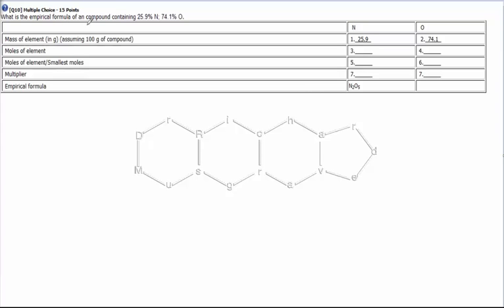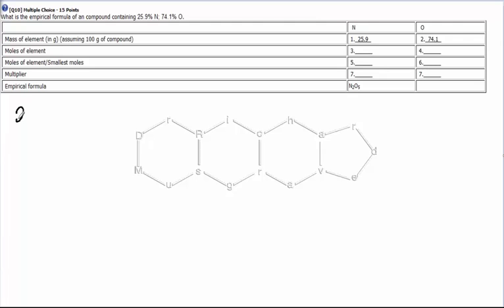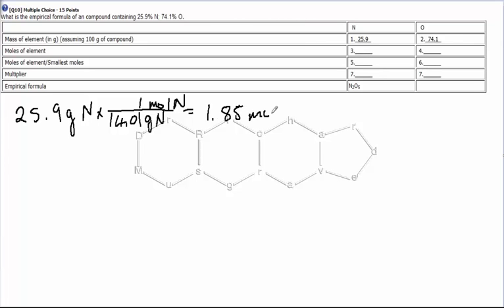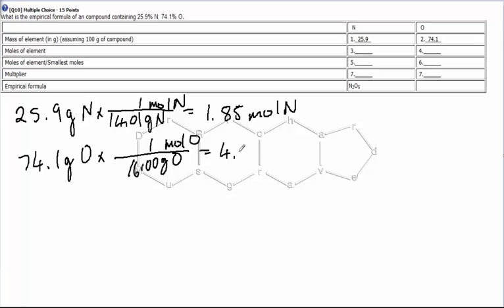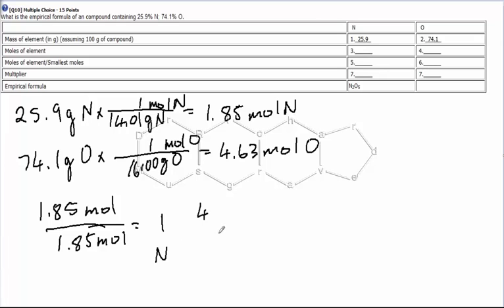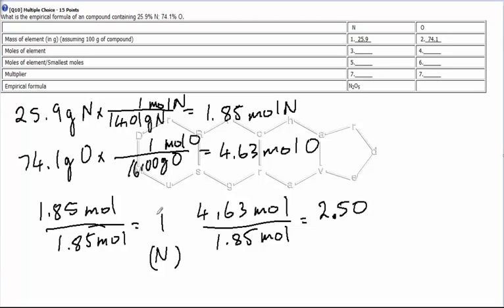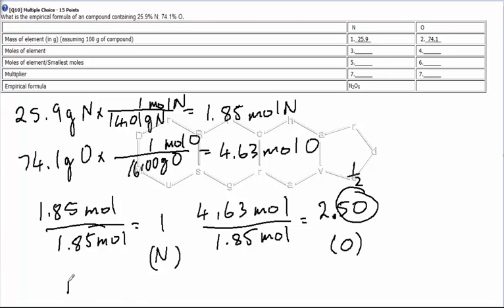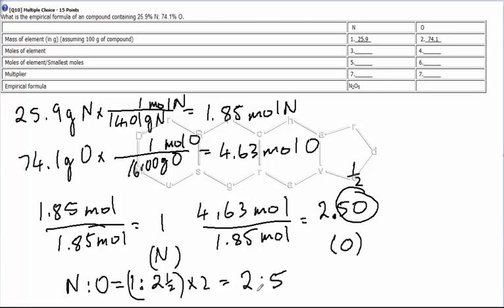Module 8 Question 10